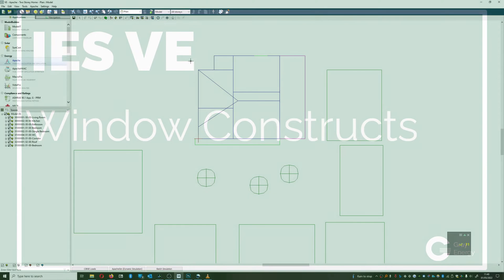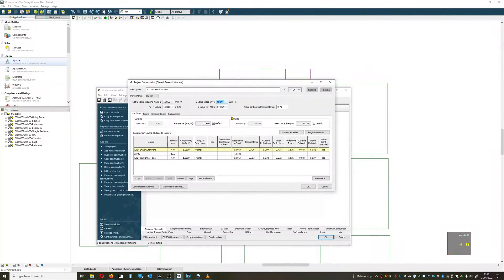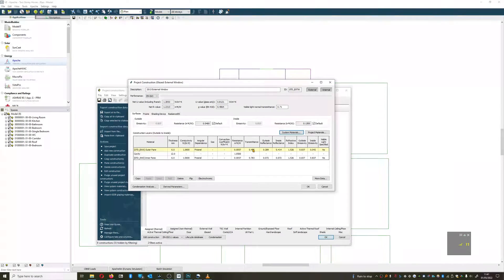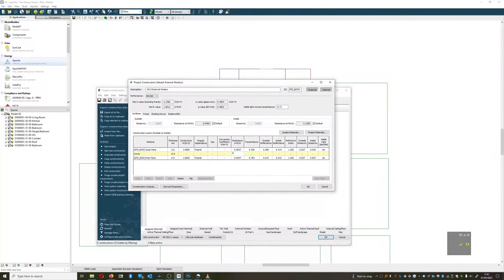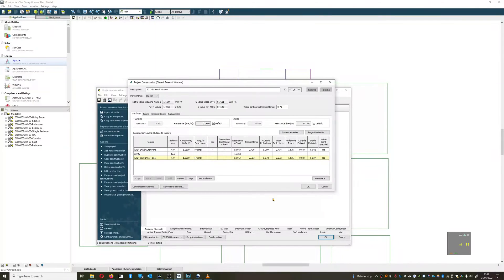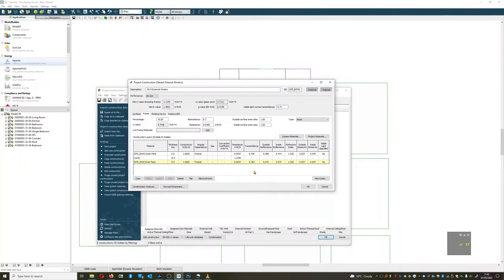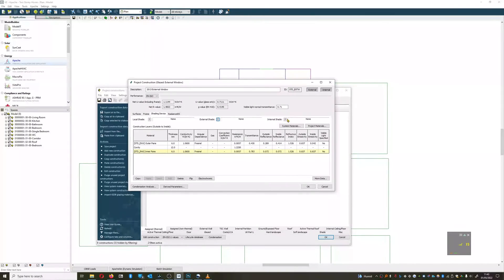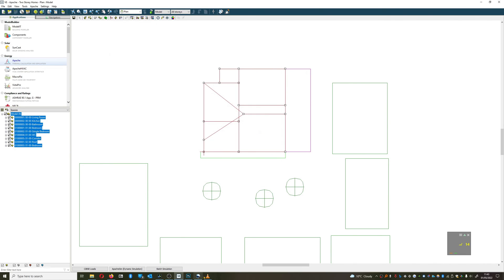IES VE Tutorials - Episode 12 - Window Constructions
In this video, we will be discussing the nuances of modelling window U-values and G-values rapidly within IES